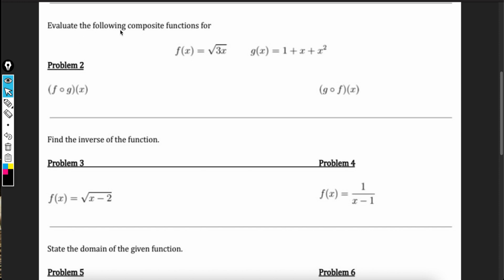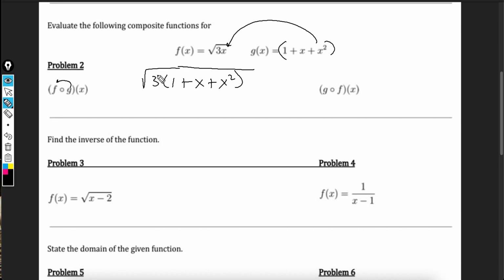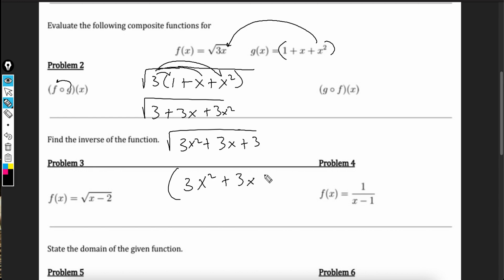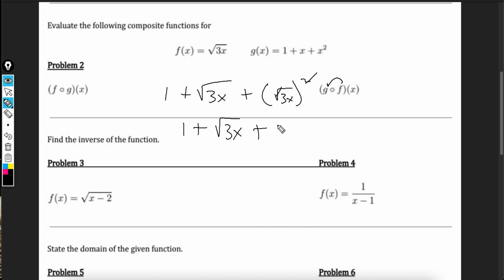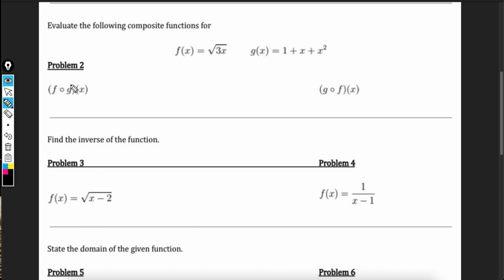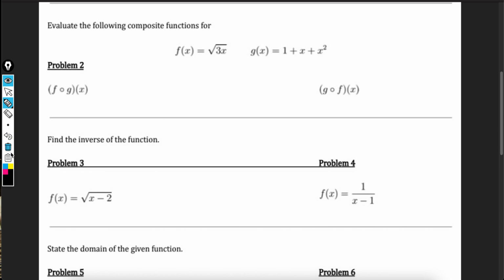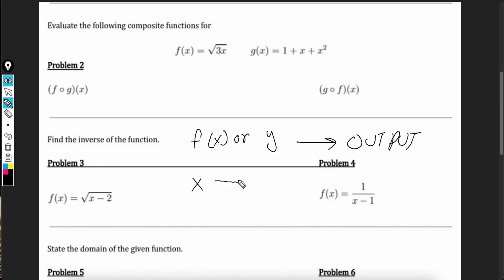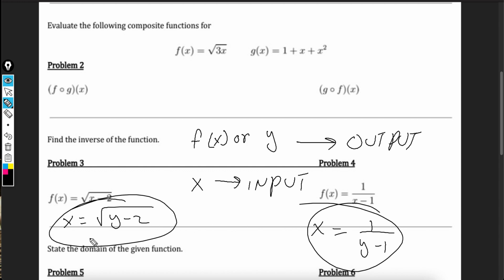Inverse function and composite functions